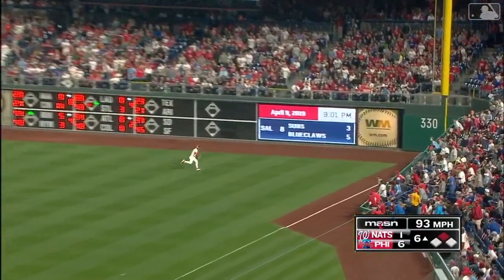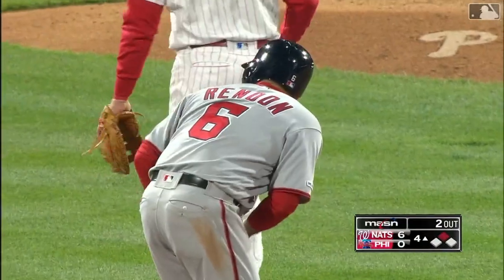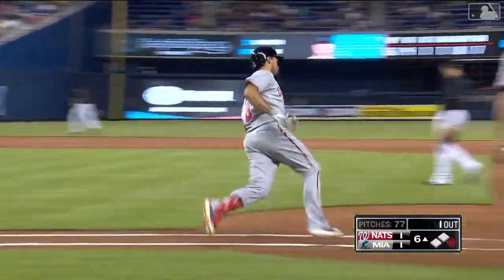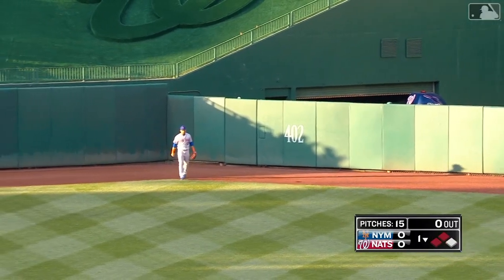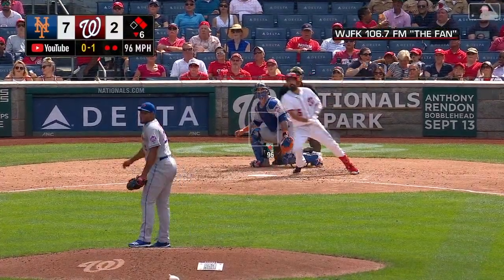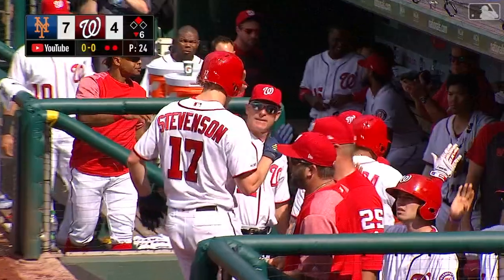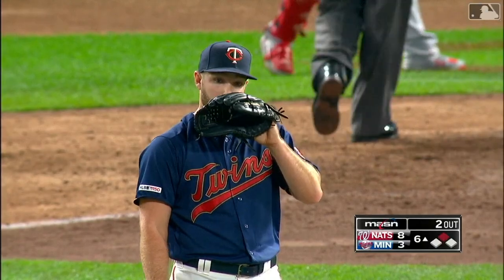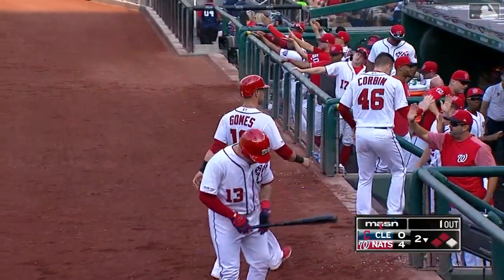MLB | Tony Two Bags | 2019